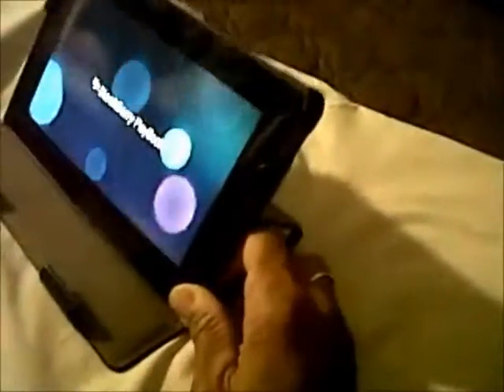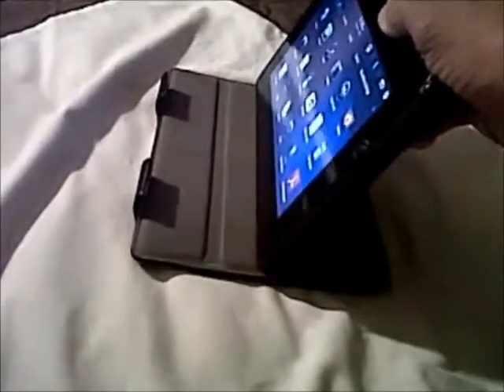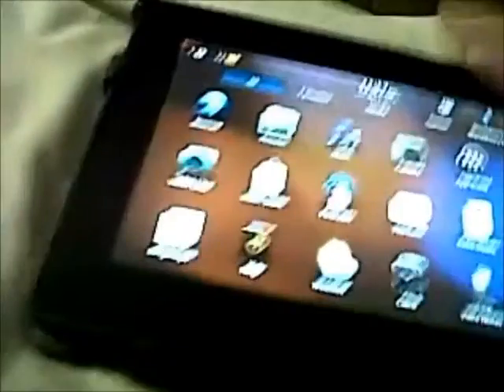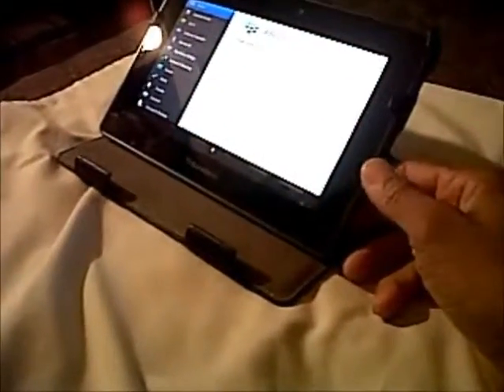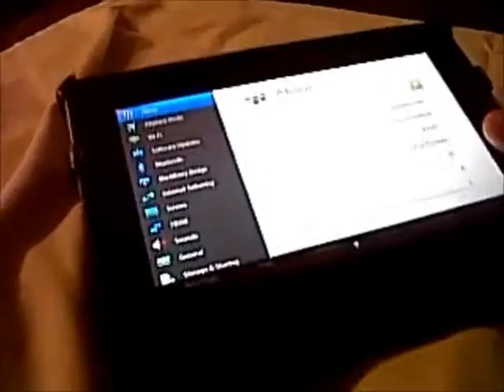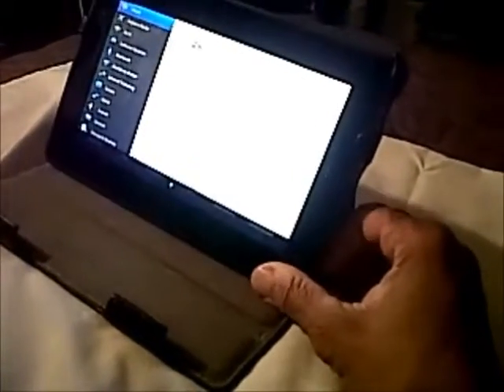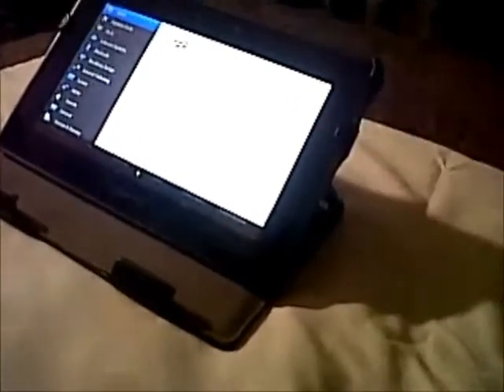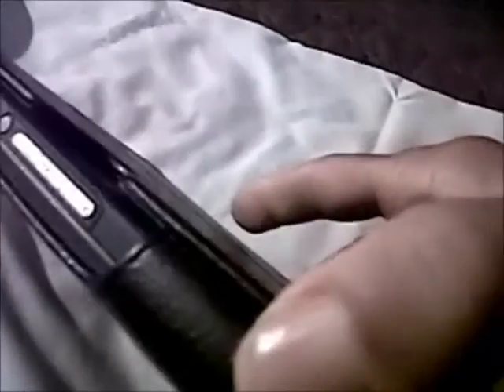Blurex Slim Leather Portfolio Case With 2 Tier Stand for Blackberry Playbook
Best case for the playbook. Love it! Feels like real leather, don't know if it is or not but great quality.The only thing I can complain about is the case doesn't have a BlackBerry logo on it - otherwise it's gonna be the case I would recommend to anyone needing to protect and use their tablet. I'm gonna order a 2nd one at this price.